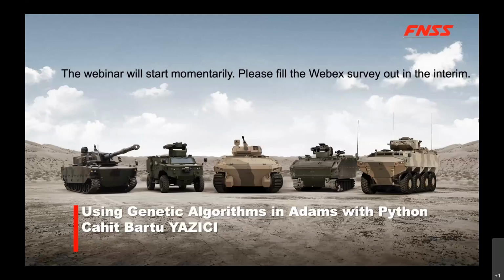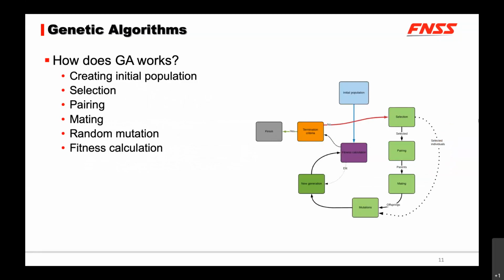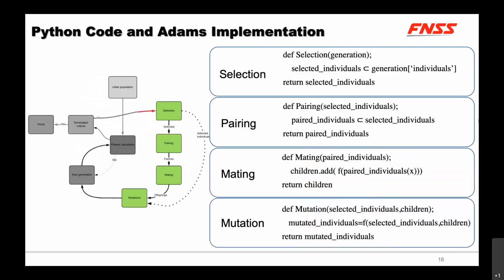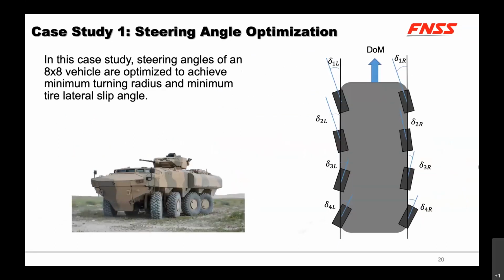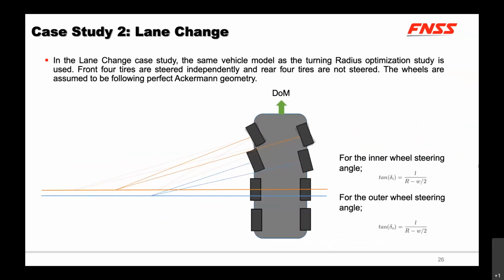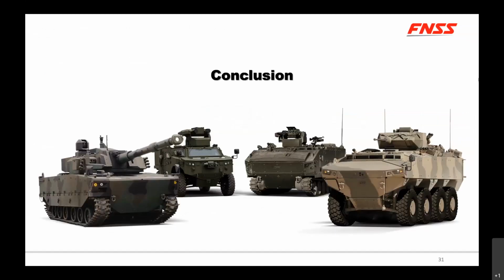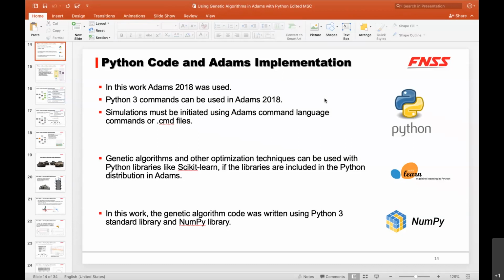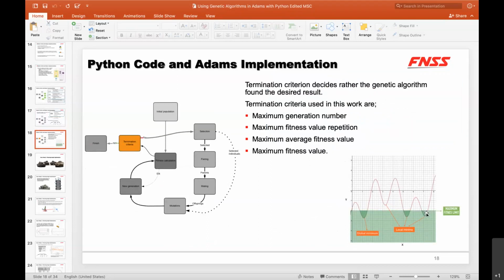Webinar- AI based vehicle optimization technique with Adams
The webinar will demonstrate a new method for multi-constraint optimization in Adams. The Python-based genetic algorithm implementation is coupled with Adams command language to run simulations and perform optimization operations. The value of this implementation is highlighted in two case studies. The first case study is a steering wheel angle optimization for an all-wheel steered 8x8 vehicle intending to minimize the turning radius and lateral slip angles. The second case study is obtaining the steering angle input necessary to perform a high-speed double lane change maneuver where the genetic algorithm is used as an open loop controller.